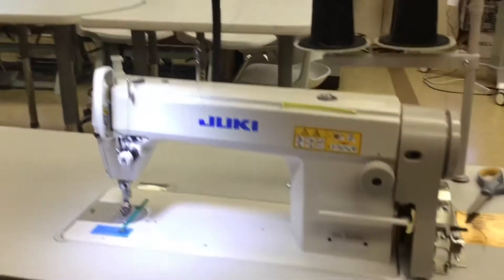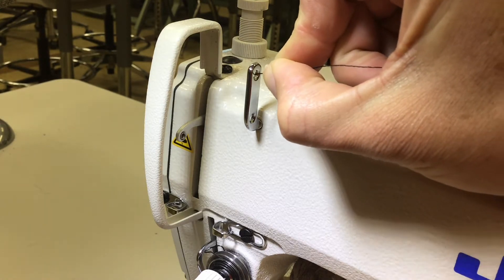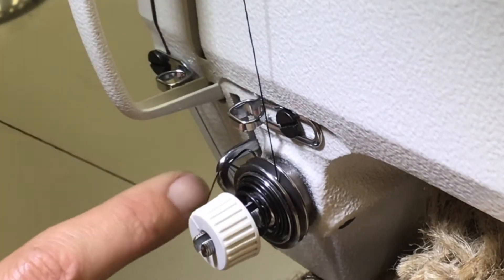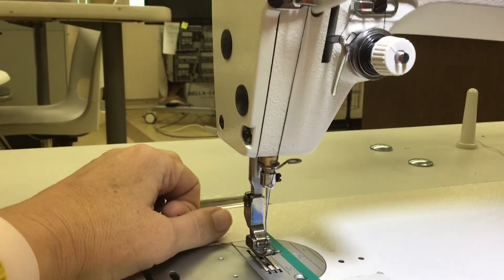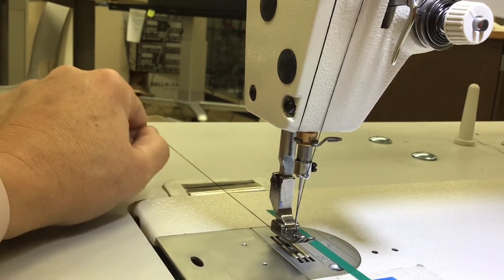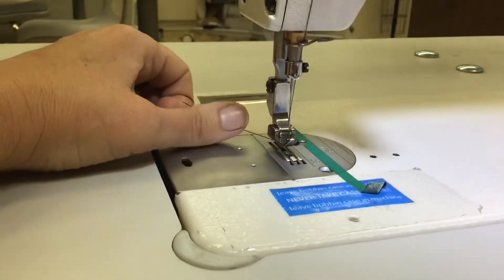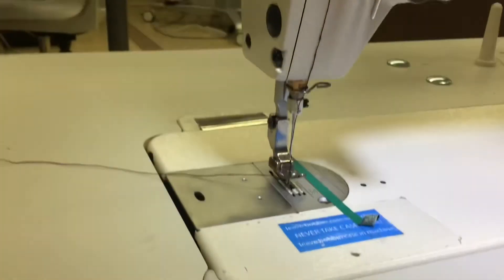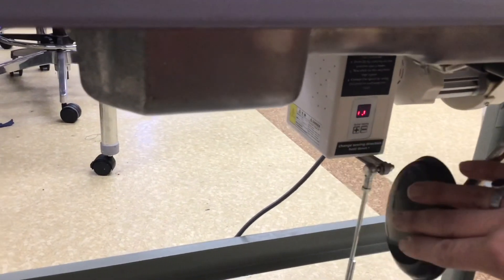How to thread the Juki industrial sewing machine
This video is to show fashion and sewing students at Santa Ana College how to thread the industrial sewing machines in the fashion lab. It's only $46 a unit for residents in California to take a class at a community college! Anyone can enroll and most classes are online!